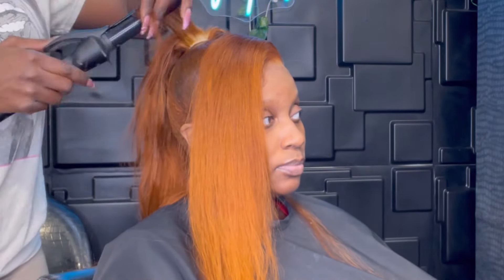Full Lace wig updo ft. Adore French Conac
Updo using a full lace wig from amazon!

Custom Color using equal parts of Adore’s:
French Conac
& Honey brown